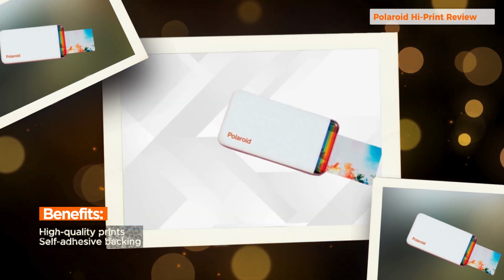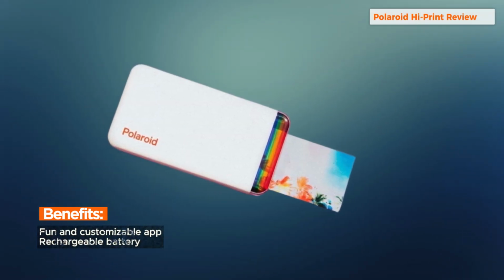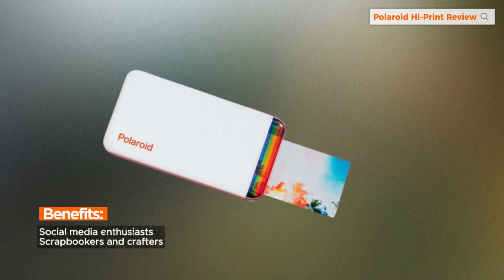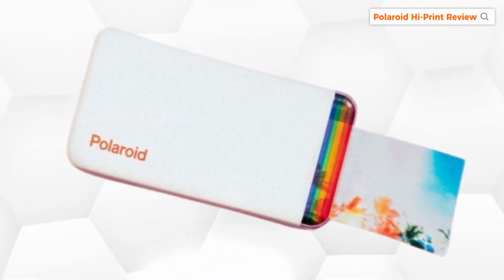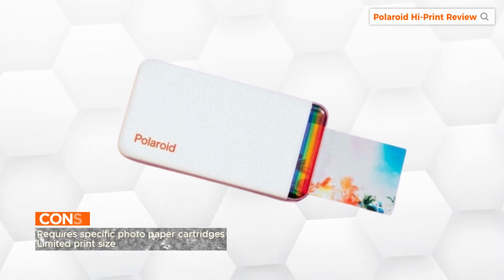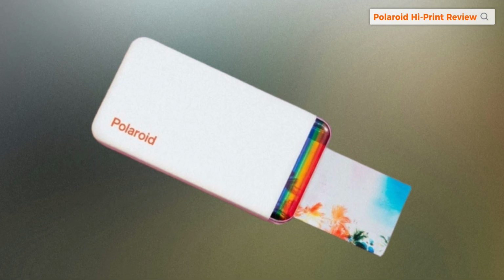Polaroid Hi-Print: Portable Photo Printer Review 2024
Polaroid Hi-Print: Snapping and Sticking Your Memories in Style

◼️See Price

We appreciate your support. By doing so, you'll stay updated with future videos similar to this one. Thank you once again for your engagement, and we look forward to bringing you more exciting videos in the future!

Smart Tech Zone is a participant in the Amazon Services LLC Associates Program, an affiliate advertising program designed to provide a means for sites to earn advertising fees by advertising and linking to Amazon.com.

"All claims, guarantees, and product specifications are provided by the manufacturer or vendor. SmartTechZone cannot be held responsible for these claims, guarantees or specifications"